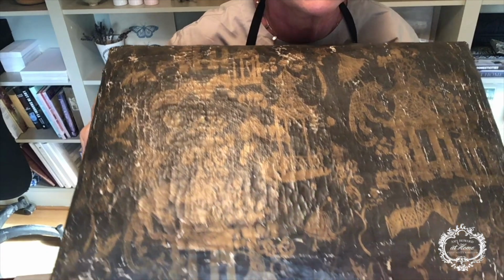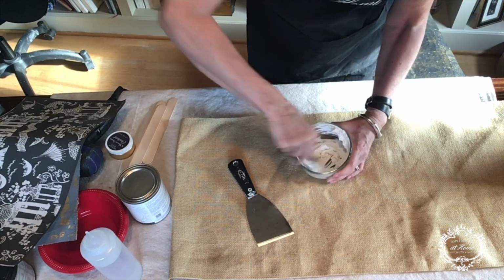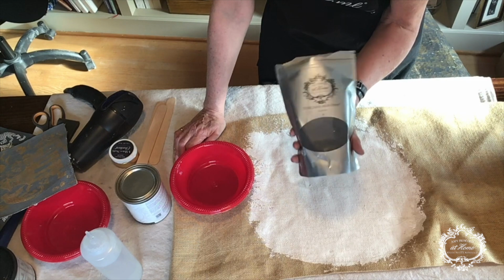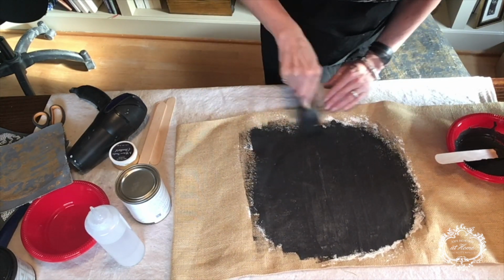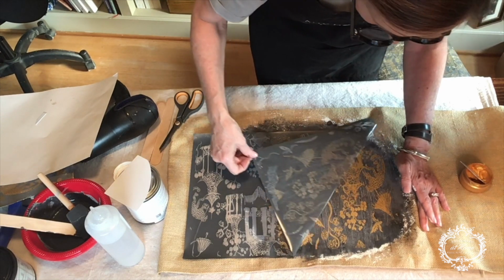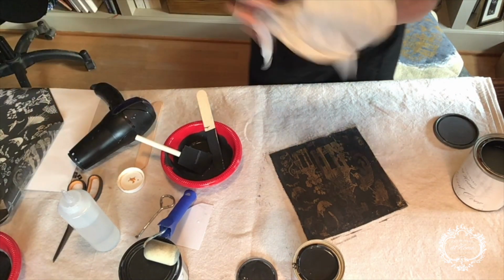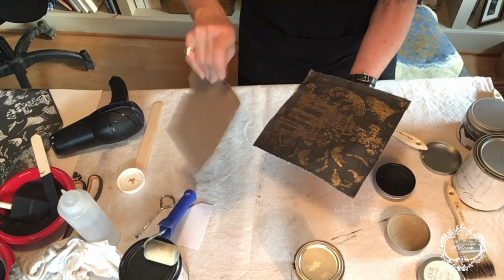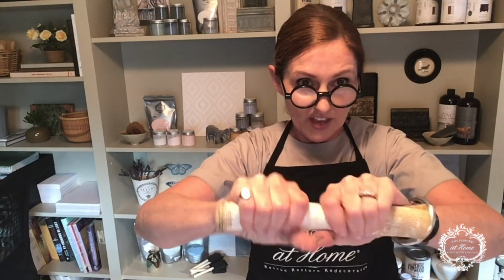Burlap Chinoiserie Stool | Step by Step Tutorial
You're in for a treat today. Mary from Mary Corrado Interiors is going to show you how to take a piece of burlap and make a chinoiserie stool cover! Watch as she takes you step by step through this tutorial.